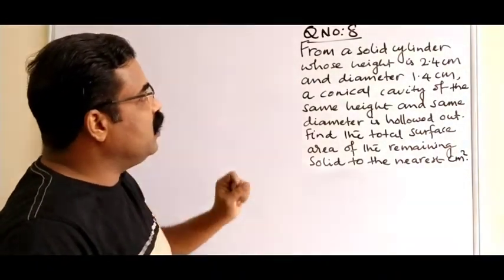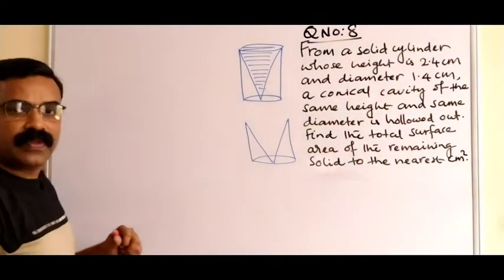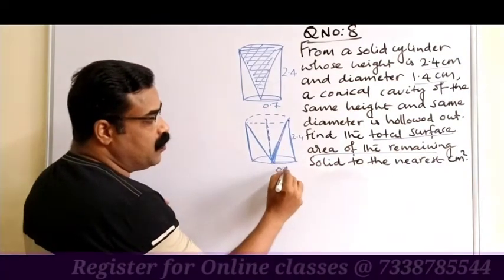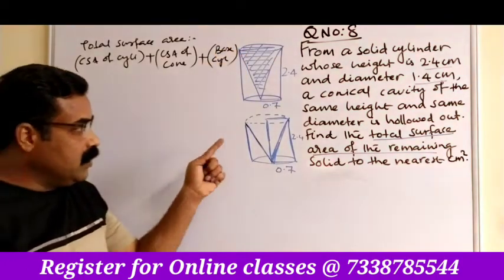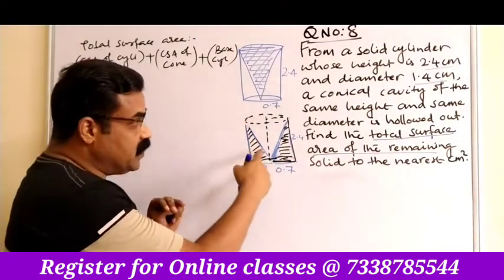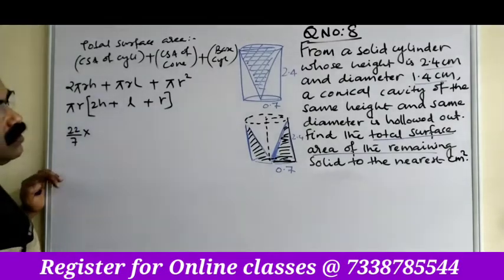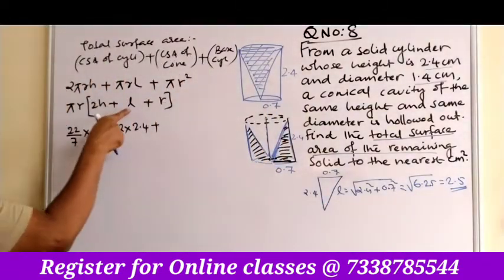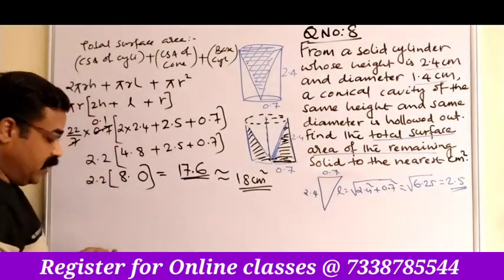SURFACE AREAS AND VOLUMES EXERCISE 13.1